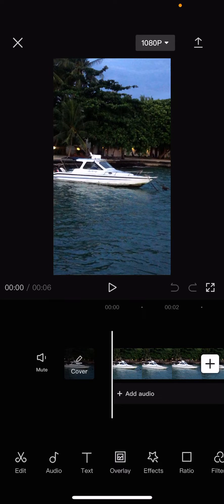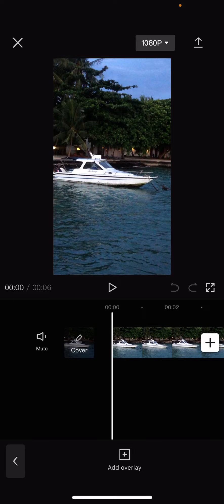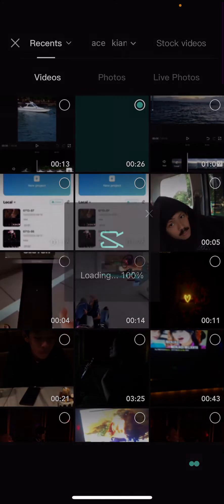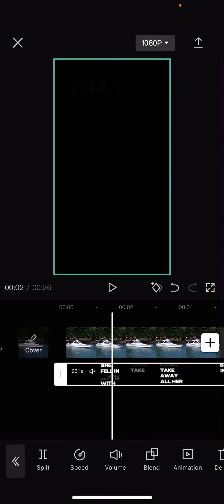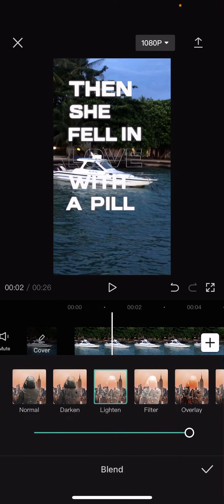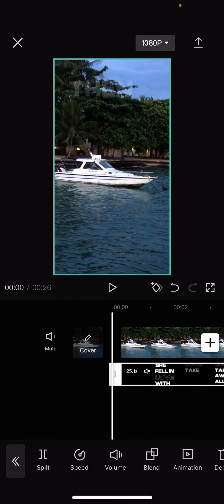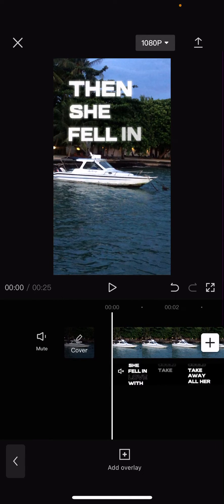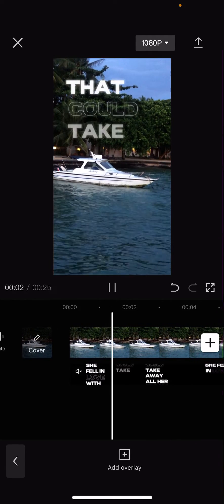CapCut Tutorial: How You Can Remove Background From Text Video Overlays Easily On CapCut Mobile?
Remove background from text video overlays on CapCut by watching this tutorial.